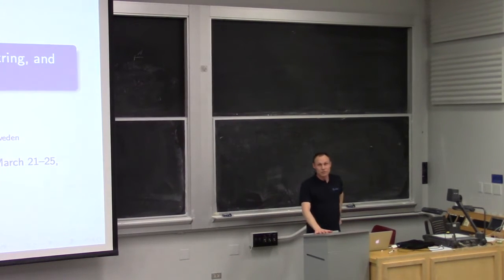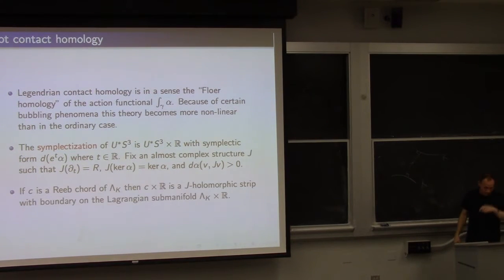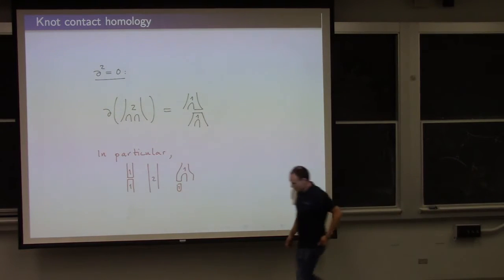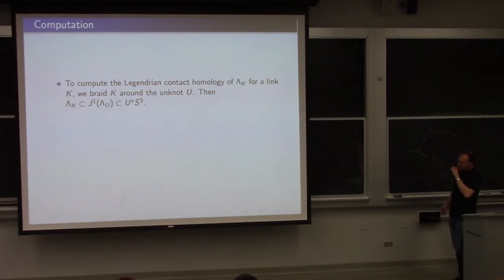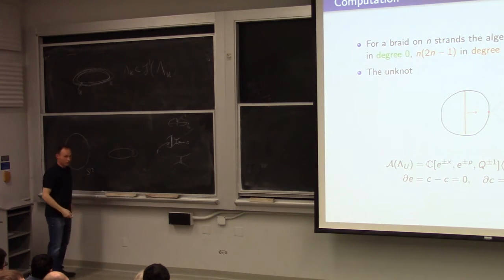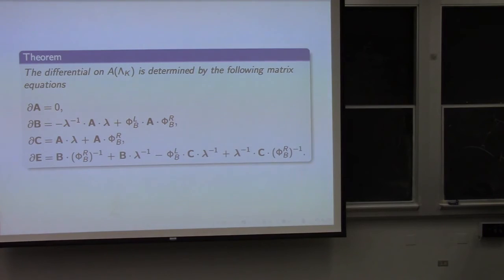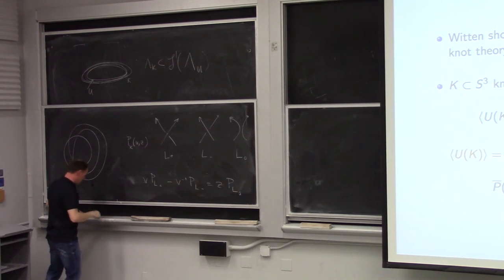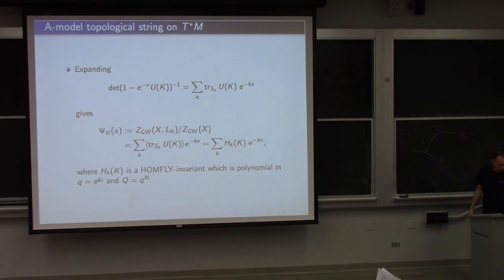T. Ekholm - Chern-Simons theory, topological string, and knot contact homology